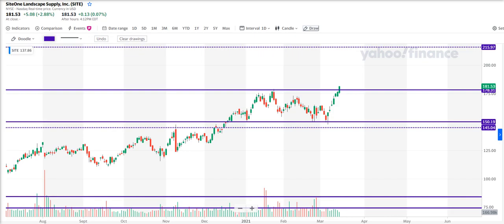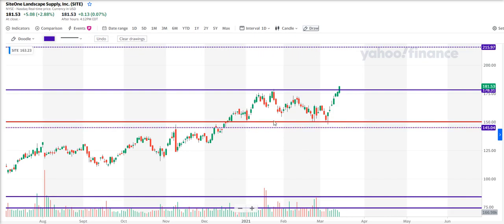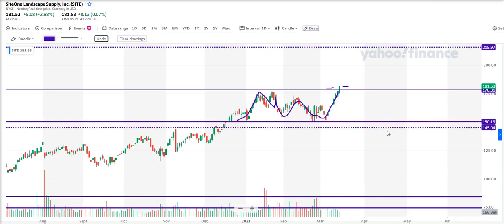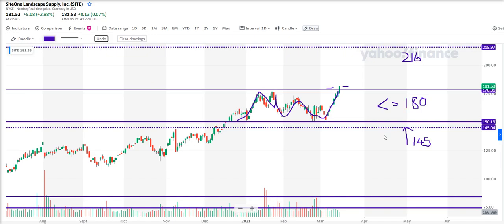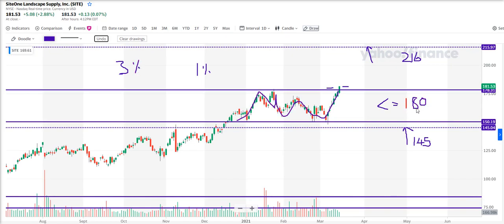S1:E49 - SITE - SiteOne Landscape Supply - Stock Trade Alert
SiteOne Landscape Supply (SITE) looks like it's trying to breakout of major resistance after consolidating for a number of months.

I have announced a trade idea in the video with a clear entry, exit and take profit. As always, it's entirely up to you if you act upon this information.

I AM NOT A FINANCIAL ADVISOR. IF YOU DECIDE TO ACT UPON THE INFORMATION PROVIDED IN THIS VIDEO THAT IS YOUR DECISION. YOU ARE RESPONSIBLE FOR ALL OF YOUR TRADING DECISIONS.